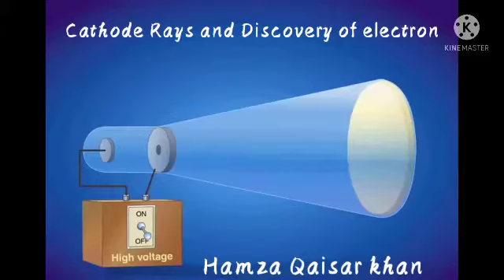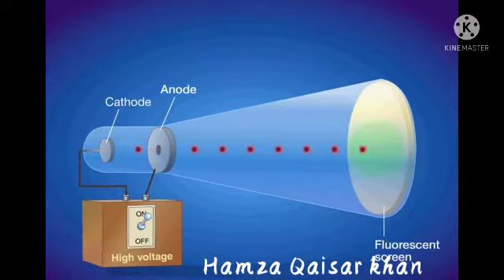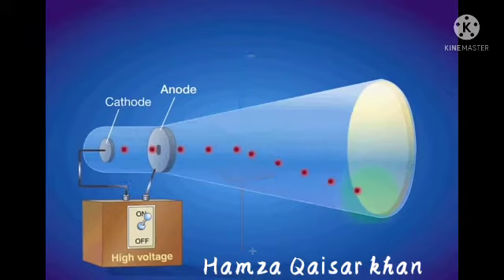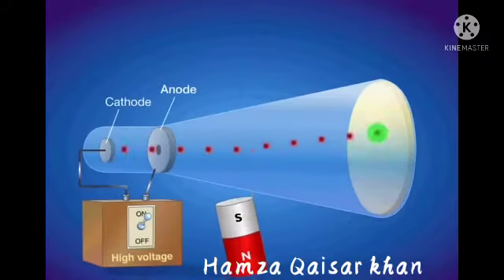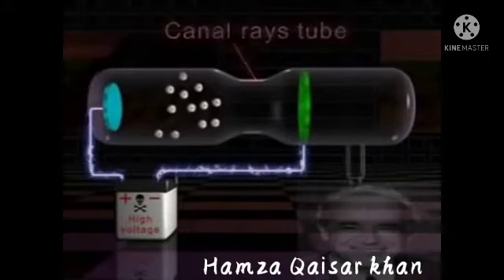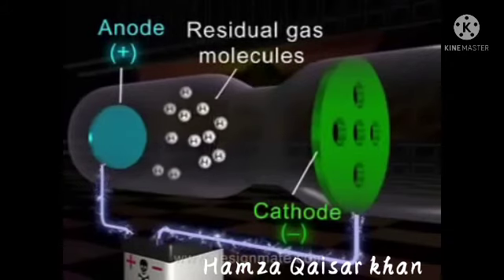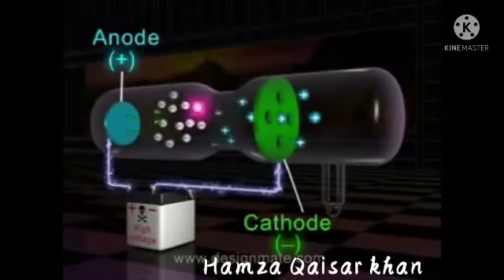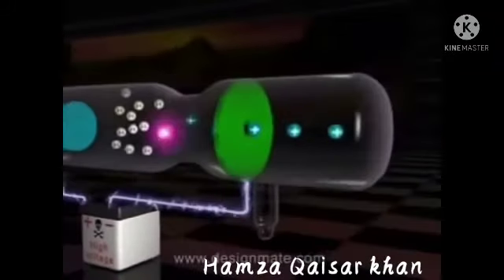HkQ.Cathode Rays and discovery of electron and Anode rays..Ist year chemistry.with sir Hamza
HkQ.Cathode Rays and discovery of electron and Anode rays..Ist year chemistry.with sir Hamza  Qaisar khan